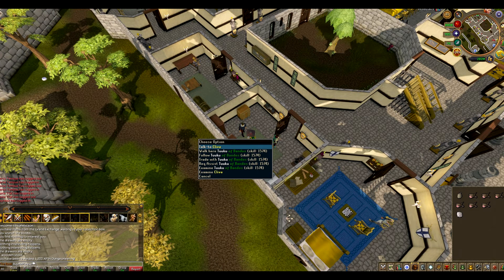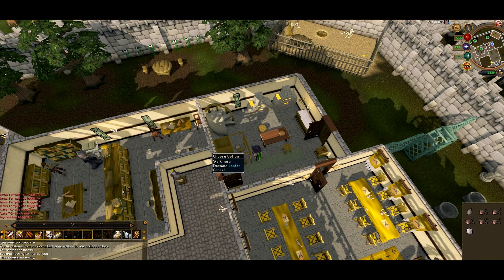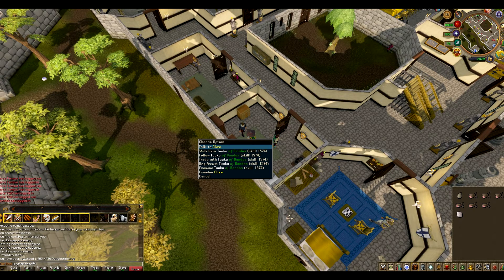Meg's Cases - Clive's Runaway Rabbit Solution | Day 1 Case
Meg's Cases are seemingly the new version of Cryptic Clue Fest, though easier and more spread out.